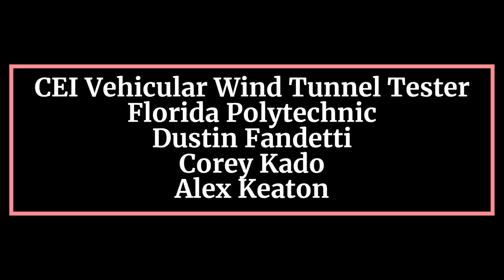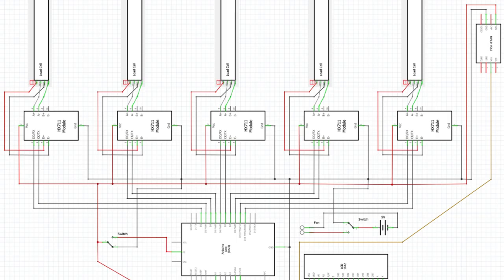Vehicular Wind Tunnel Apparatus Operations Manual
This is the Florida Polytechnic University EGN3016C Mechanical Lab 2 Project operations manual for Dustin Fandetti, Corey Kado, and Alex Keaton. The goal of this project is to measure forces that occur during the operation of a vehicle in a small wind tunnel, to achieve accurate measurements that could be used in industry or as an educational opportunity in classes.

The group would like to acknowledge Florida Polytechnic University Dr. Watson, Dr. Kames, and fellow peers for the resources, knowledge, and patience throughout the process of completion of this project.

Music provided and in order by:
Aschen & Nessen - Rose Garden
Nessen - Coffee Break
Nessen & floating memories - Calypso
Nessen & floating memories - Ambrosia
Nessen & floating memories - Nostos